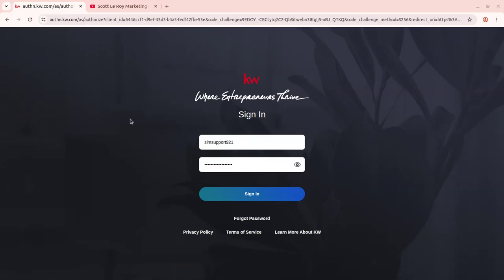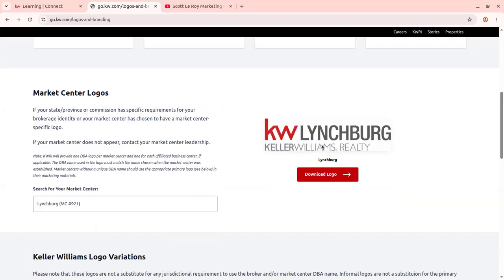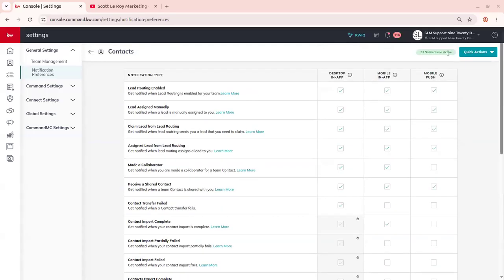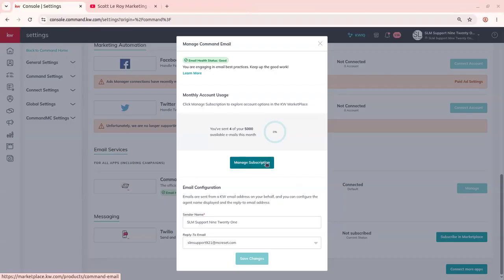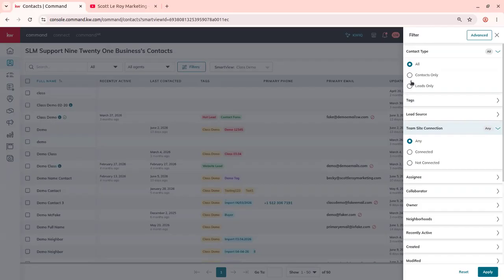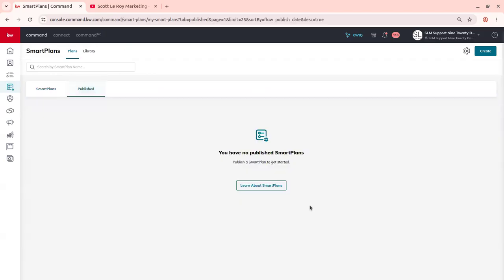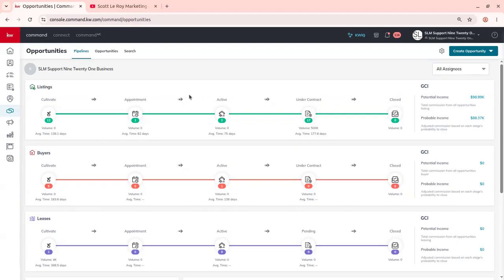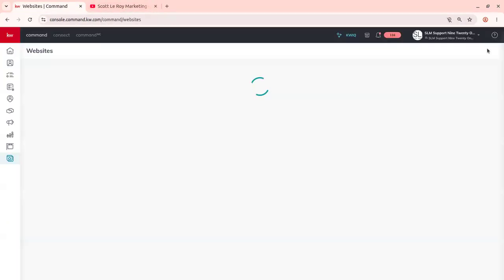Command Overview 6/15/26